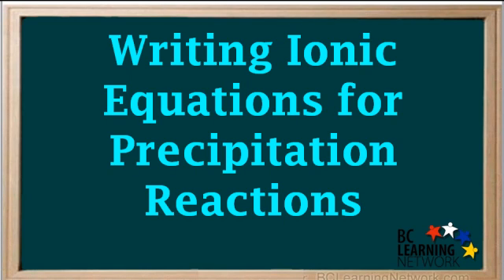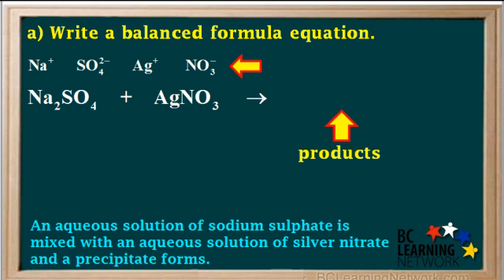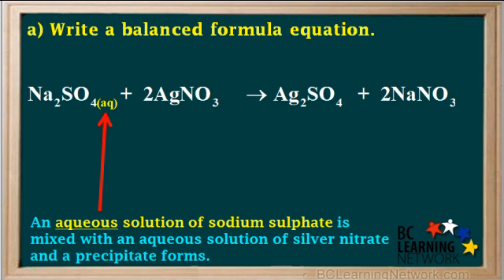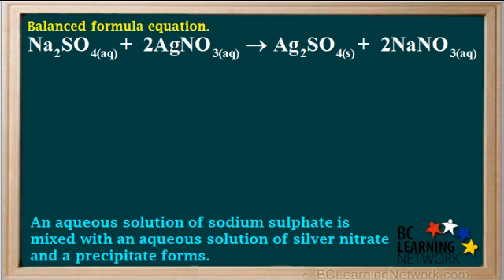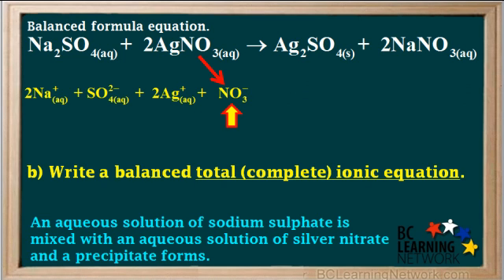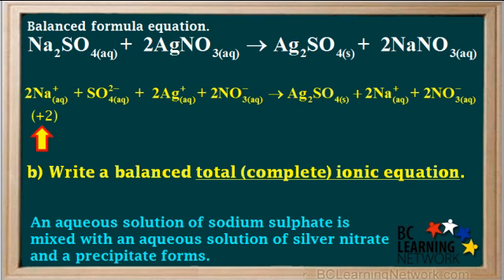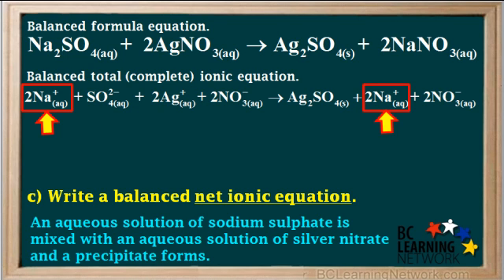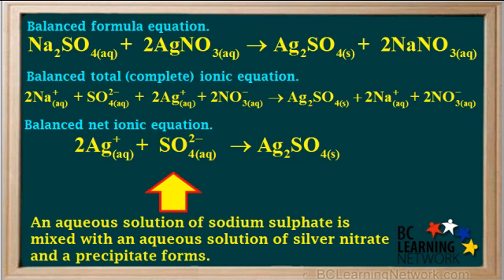WCLN - Writing formulas - Chemistry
Writing formula, total ionic, and net ionic equations for precipitation reactions.

0:00in this video you'll be shown a step-by-step procedure
0:03for writing formula total ion ik and net on equations
0:07for a precipitation reaction here's the question:
0:11and a clear solution sodium sulfate is mixed with an equal a solution of serve
0:16in a tree
0:17and a precipitate forms were asked to write balance formula equation
0:21a balanced total are complete I on equation
0:25and a balance net ionics equation for this reaction
0:28we'll start with a formula equation the first reactant is sodium sulfate
0:33which is made up of sodium are any plus signs
0:37and sulfate are so40 minus science you can find a format is in charge is for
0:42all common I and sign-in table
0:44the second reaction is silver nitrate which is made up of silver
0:483G plus science and nitrate are an 03 minus signs
0:52now you rate the formulas for the reactants combined sodium
0:57and sulfate diane's gives us the formula any two USF-four
1:01and combining eighty-plus Senate 03 minus science
1:04gives us the formula agno3 now for the products
1:08this is the type double replacement reaction so to rate the format is for
1:13the products
1:14we rearrange the in's the formula for one product is obtained by combining the
1:19energy I ends
1:20eighty-plus an S O four two-minus and that gives us
1:24AG-two so4 or silver sulfate remember the positive I N is always written first
1:30in the formula
1:31and the formula for the second product is obtained by combining the outer to
1:36Iran's on the list
1:37the an a-plus any and all three mins and that gives us
1:42any and all three or so DNA J now we need to balance the equation
1:47the right to ag's on the right and only one
1:51AG on the left so we put it to infinity a80 and all three
1:55now we have two silver atoms on both sides
1:58there are two enemies on the left and only one
2:02an A on the right so we raided two in front of the any and all three
2:07to give this to sodium on both sides notice we now have to Nate rates on both
2:13sides
2:13and one sulfate on both sides so the equation is now balanced
2:18now we need to add some scripts indicated phases
2:21I'm all reactants and products we're told that
2:24sodium sulfate is a quiz so we write the subscript a
2:27cue here it's over in a trade is also week we're so we write the subscript HQ
2:33here as well so what's up scripts we write on the silver sulfate
2:37to find out whether it's a quiescent solid we consult the solubility table
2:42looking at the sulfate section on the solubility table
2:46we can determine the solubility of all comments of the compounds
2:50when silver ions combine with self a
2:53to form silver sulfate silver is in the low solubility group
2:58this means the compound silver sulfate has low solubility in water
3:02those solubility means that will form a precipitate
3:06which we indicate with the subscript ass for solid
3:09at the rate and if its formula now we need to determine the subscript on the
3:14saudi in a tree
3:16looking up Matri on the solubility table
3:19we see that on a tree compounds are soluble
3:22therefore sodium nitrate is soluble and we indicate that by writing the
3:27subscript a
3:28cue for a quick yes at the end if its formula so we have now finished reading
3:33the balanced formula equation
3:35part B this question assets to rate
3:38ballots total ion equation this can also be called
3:42a complete I on equation to write a total ion equation
3:47we break up all the a quiz compounds into their dissociated form
3:51showing your individual Alliance the sodium sulfate
3:55contains an a-plus science so we're a in a place here
3:59the subscript to in the formula tells us there are two sodium ions
4:04so we rate the coefficient to in front of the an a-plus
4:08because the sodium sulfate is a quiz it means both a bit I answer requests
4:13it's alright the subscript a cue on the bottom right
4:17at the NE plus I'm the other Iranian sodium sulfate
4:21is the sulfate Rs 04 two-minus I N
4:24noticed for is part of the formula for the polyatomic ion so4
4:29so it stays down a gain since the compound is a quieres
4:34so is the salty I N so we're a a queue here
4:38the first I and agno3 is AG plus
4:42and the two in front of the formula tells us there are two eighty-plus
4:46science present
4:48and since the Agno 3 is a queers so is the 80-plus I N
4:52the other Iranians over in a trade is in a trade I N
4:55and 039 s to call fission to
4:58infinity agno3 means there are also two
5:02an 03 minus signs and since a compound is a quiz
5:06sewers in a trade in a total ion equation
5:10we don't change the formula for the solid precipitated all